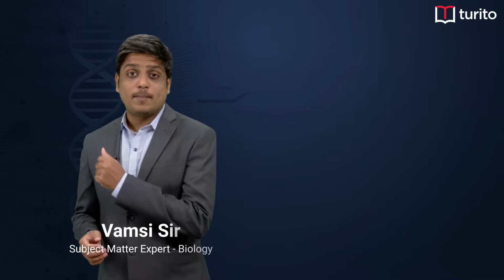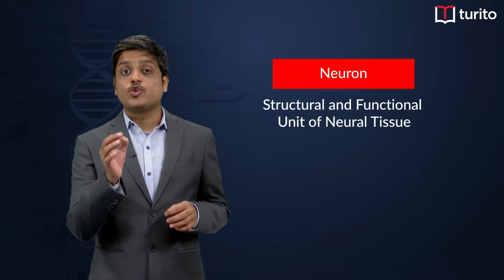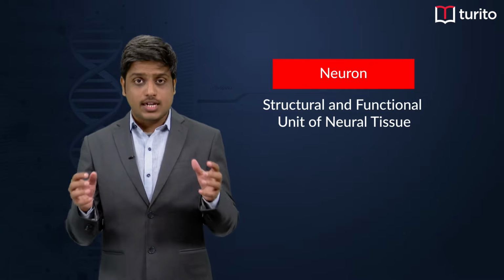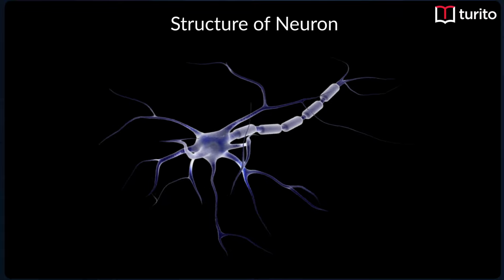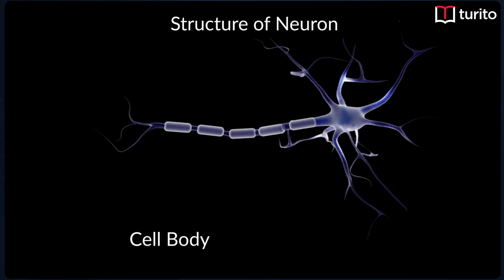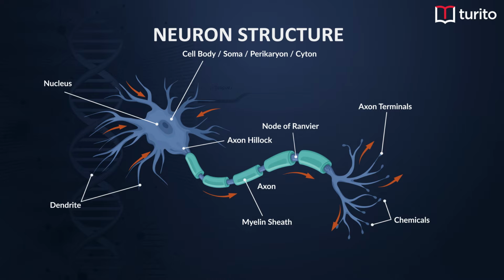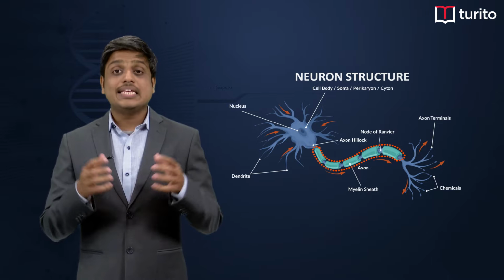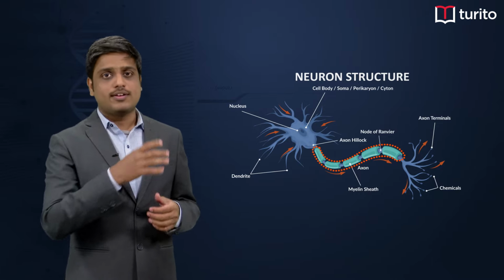Structure of Neuron by Vamsi Sir | Grade 11 Zoology | Turito Concept Master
Hello students!

Looking forward to a smart and mindful learning session? Vamsi Sir is here to help. Today he will be discussing a grade 11 Zoology topic, the Structure of Neuron. This topic is a part of a chapter, Structural Organisation in Animals.

Neurons are the building blocks of the nervous system. They receive and transmit signals to different parts of the body. This is carried out in both physical and electrical forms. There are different types of neurons that facilitate the transmission of information.

A neuron varies in shape and size depending based on its function and location. All neurons have three different parts – dendrites, cell body and axon.

Dendrites are branch-like structures that receive messages from other neurons and allow the transmission of messages to the cell body.

Each neuron has a cell body with a nucleus, Golgi body, endoplasmic reticulum, mitochondria and other components.

Axon carries the electrical impulse from the cell body to the axon terminals that pass the impulse to another neuron.

Interesting. Isn’t it?

Now, let’s watch the video and get some more concept clarity.

Follow Turito on social media and get regular updates about our latest offerings. 📢📢

We hope this video helps you get a better understanding of the topic.